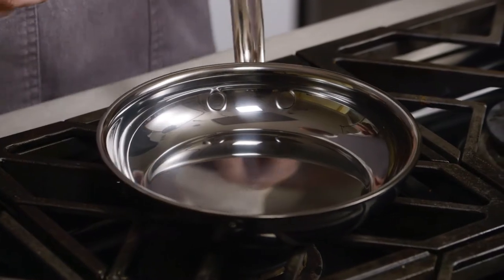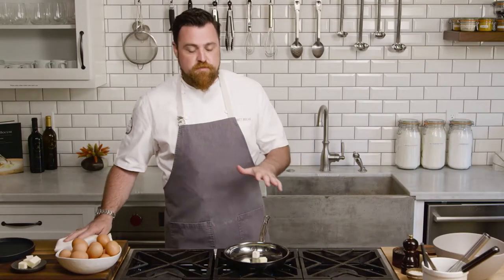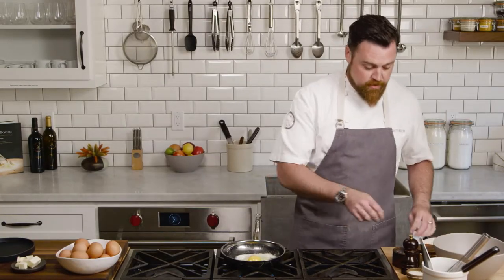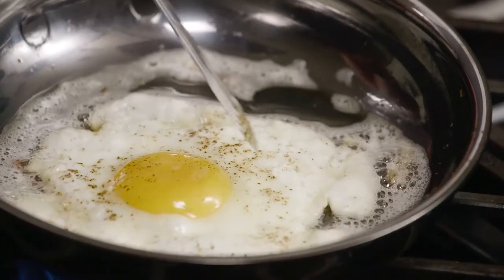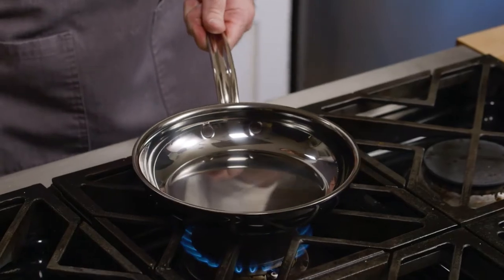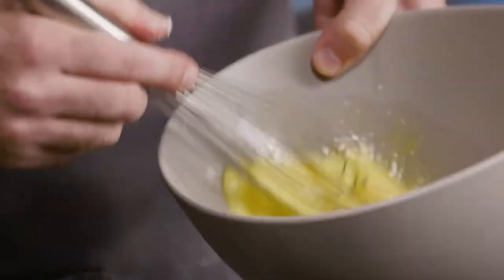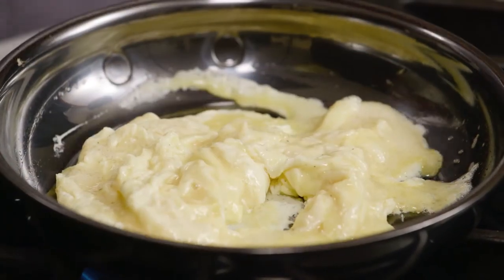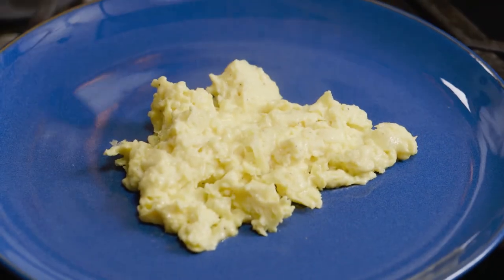Hestan NanoBond: Chef Matt Bolus’s Perfect Eggs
Chef Matt Bolus of The 404 Kitchen in Nashville shows you how to cook the perfect eggs–fried or scrambled–with Hestan NanoBond. Revolutionary molecular titanium technology achieves 35% greater heat conductivity than typical stainless steel. It also evenly distributes that heat for consistent cooking. Built with flush rivets, NanoBond’s easy-to-clean surface leaves no egg behind. Available now at WilliamsSonoma.com.